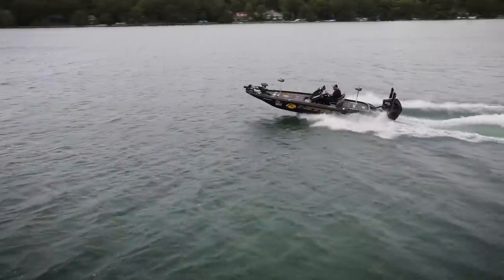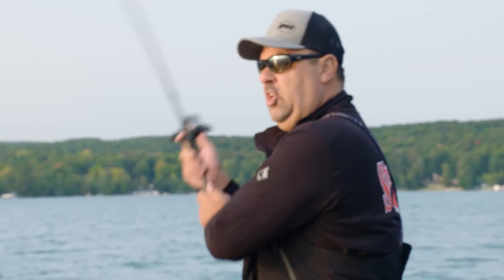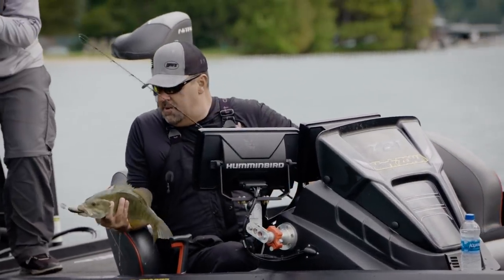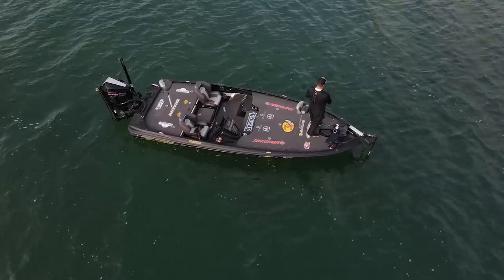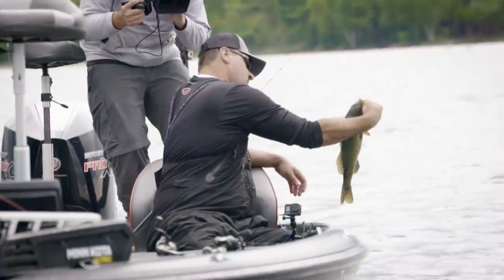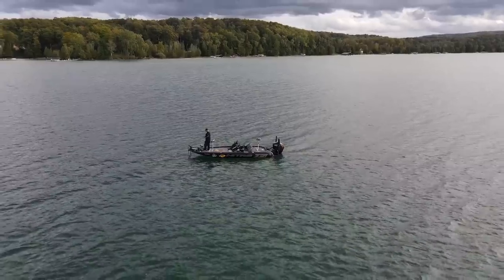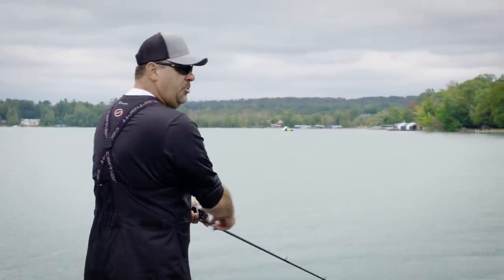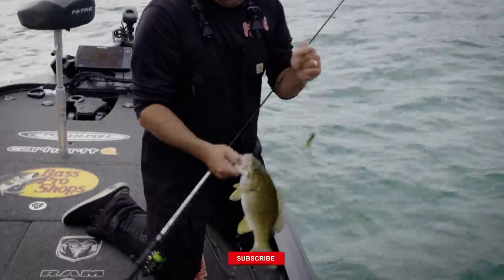Pro Team Journal | 2021 FINALE | Mark Zona Attacks the Flats for Northern Smallies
Pro Team Journal Episode 13 | 2021 Finale

@MarkZonaFishing makes those big Michigan lakes look small as he attacks the flats for northern smallmouth. "Just like a deer in a corn field, a smallmouth in a flat. It is the SAME. THING."

📍 Petoskey, MI

Products Mentioned:
Strike King Lure Company KVD 1.5 Flatside Crankbait (Phantom Watermelon Seed Red Craw)
Team Lew's Signature Series Mark Zona Tube Crackin' 7'2-1 Med Spinning Rod

In Association with: @LewsFishing, @StrikeKingLure, @MinnKotaMotors, @HumminbirdTV, Mammoth Coolers, Fishint